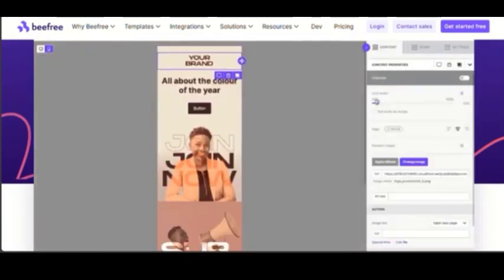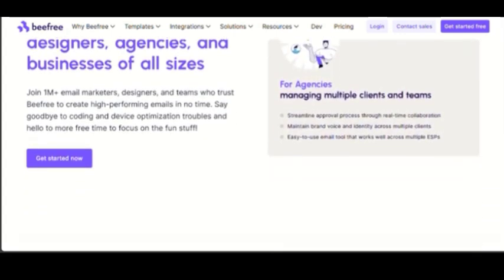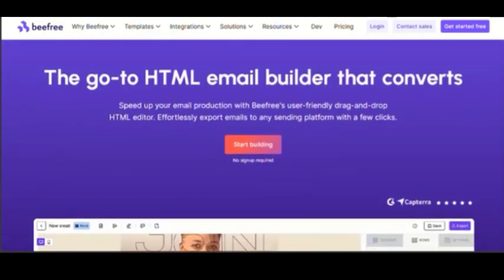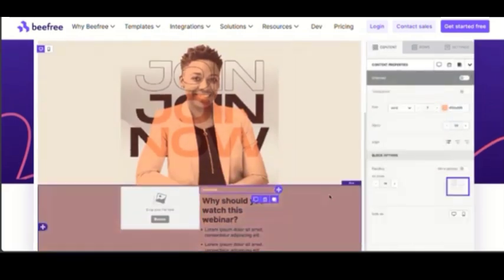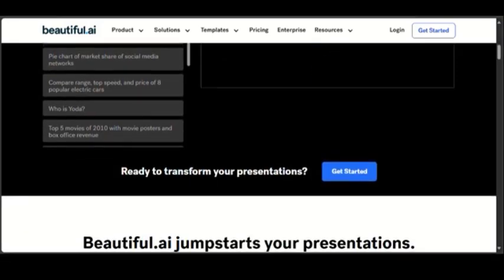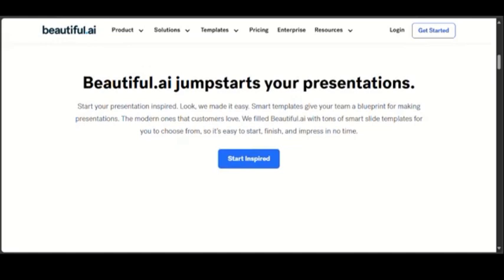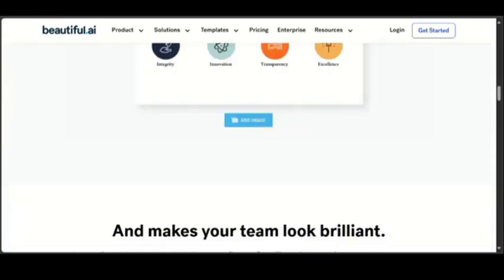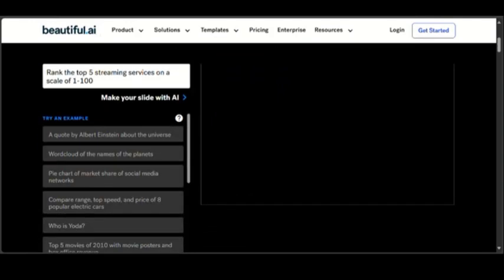BeeFree vs. Beautiful.ai: Which Design Tool Wins?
In This Video, you will learn about BeeFree vs. Beautiful.ai: Which Design Tool Wins?
Struggling between BeeFree and Beautiful.ai? This 1-minute showdown reveals which tool is BEST for emails, slides, and design! 🚀 Perfect for marketers, entrepreneurs, and creators.